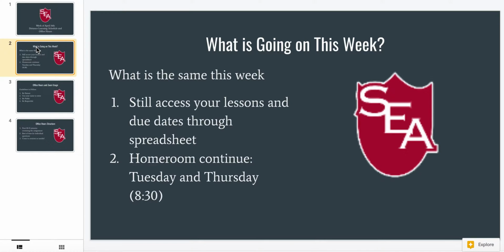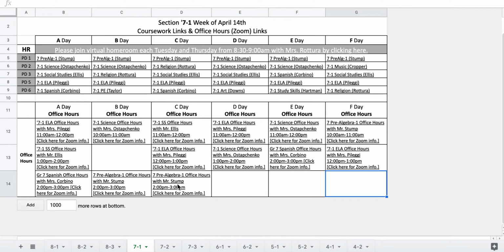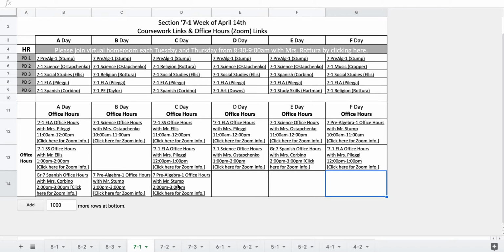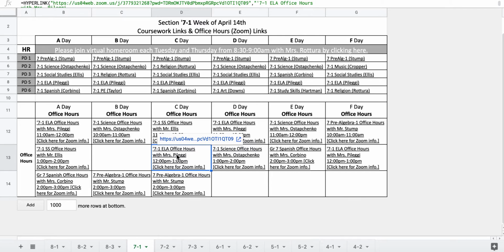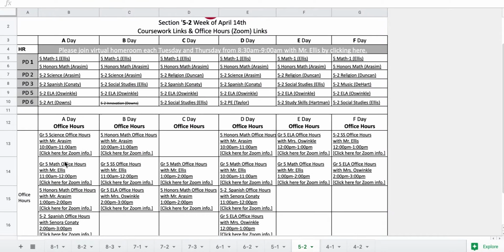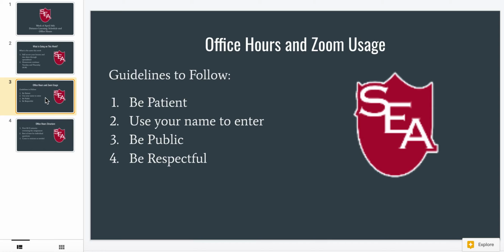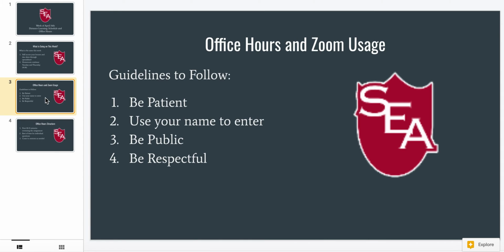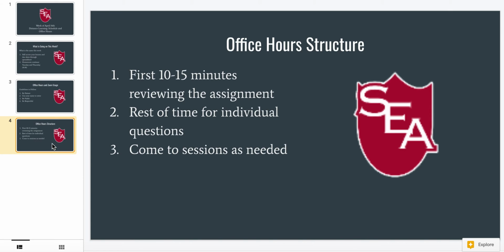SEA Office Hours Video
SEA Teacher Office Hour Info Video for Distance Learning